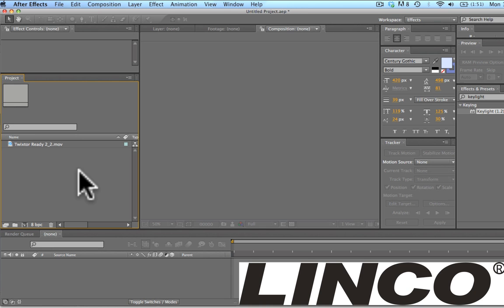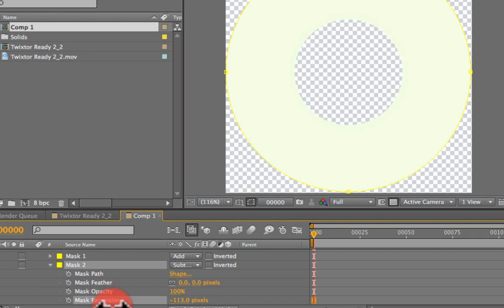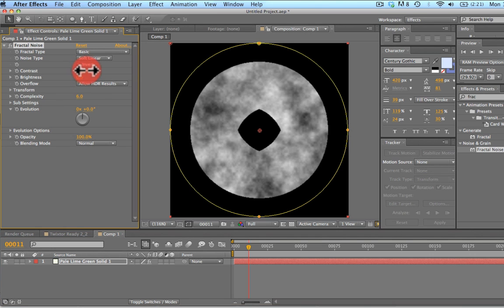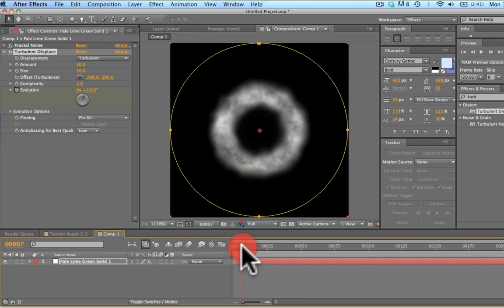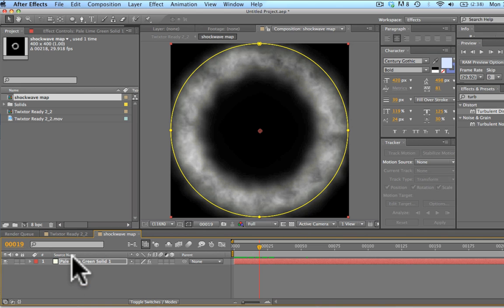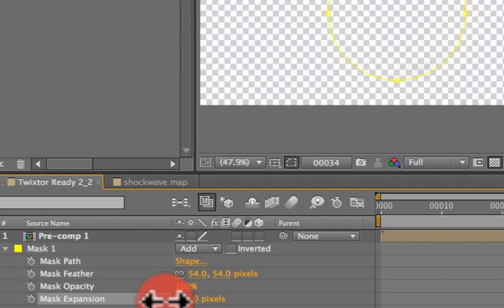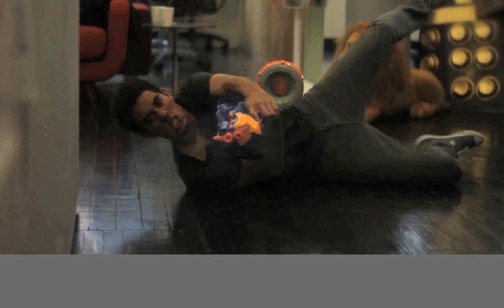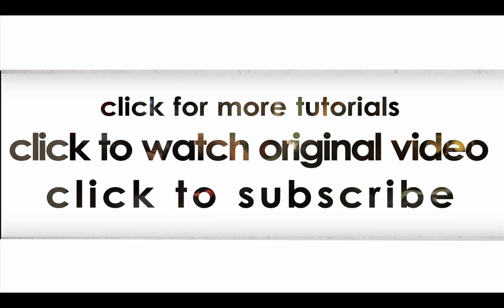After Effects Tutorial - Gunshot Shock-wave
Don't forget to thumbs up, share & favorite if you liked it!

Check out the new facebook page to get updates on new tutorials!

Using Adobe After Effects learn how to make a bullet shock-wave using visual effects. Example is taken from the Nerf Gun Office warfare video by thevfxbro and finalcutking.